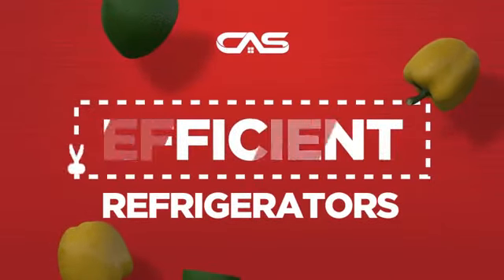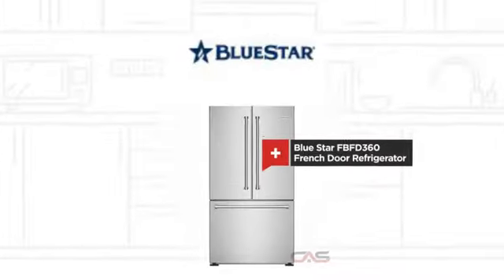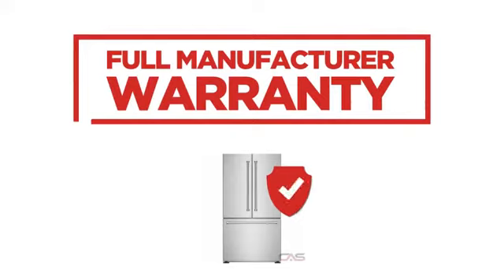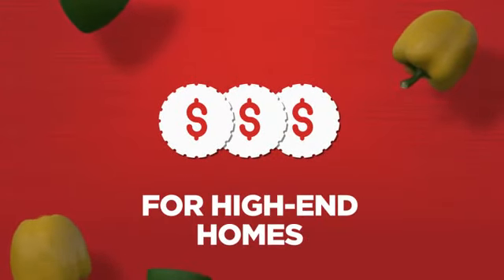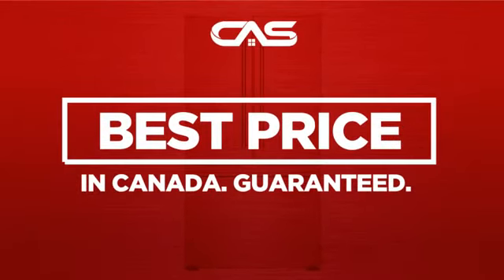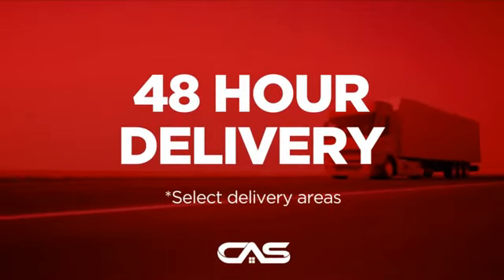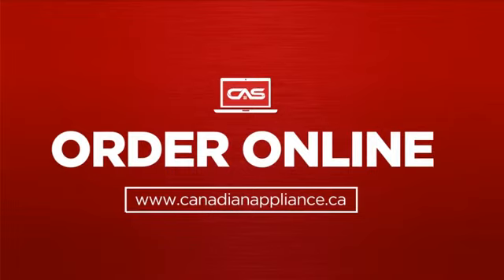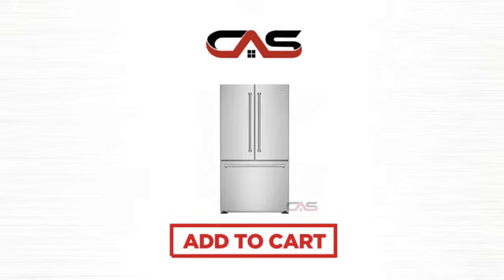Blue Star FBFD360 French Door Refrigerator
This Blue Star FBFD360 French Door Refrigerator is brought you
Blue Star FBFD360